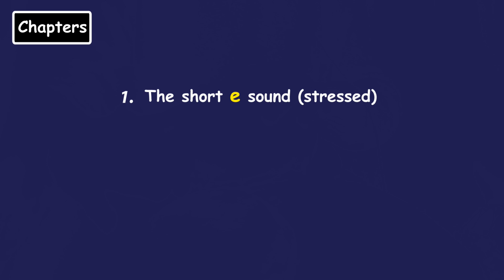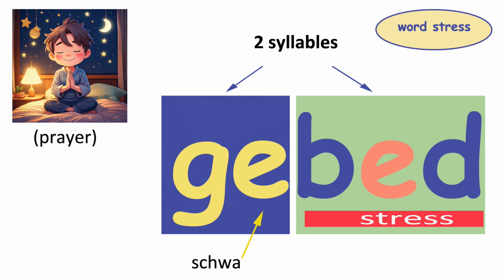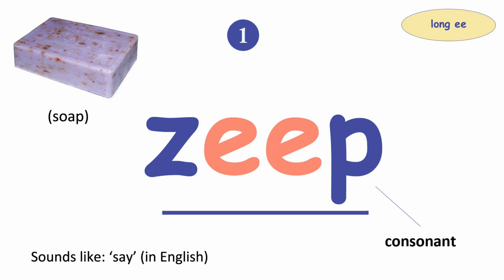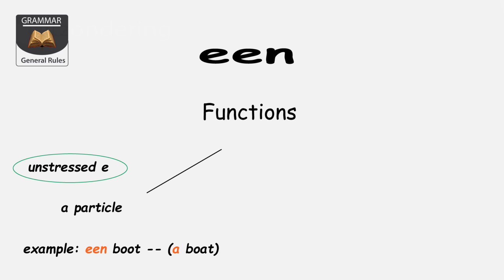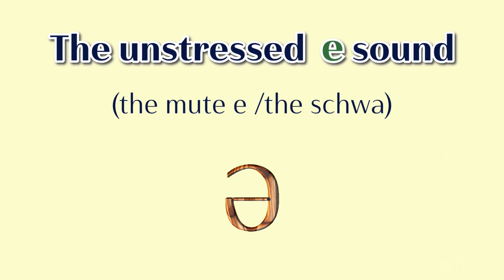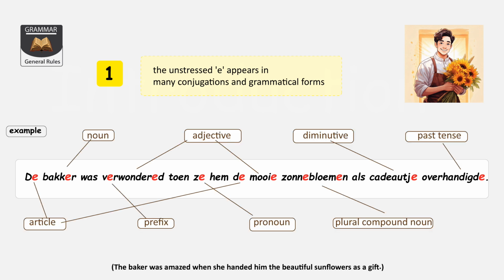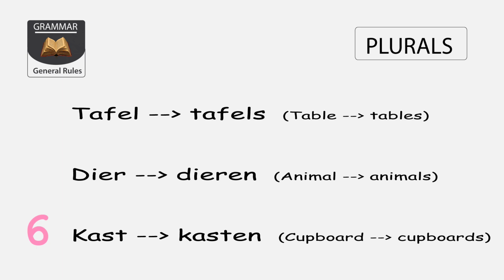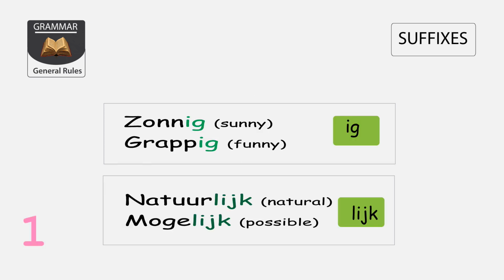Learn Dutch Pronunciation : Master the Short E, Long E, and Schwa with Rhythm and Word Stress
In this video, we’ll explore the most common sound in Dutch—the versatile E sound. Together, we’ll master the short E, long E, and the schwa or mute E, while learning how rhythm and word stress play a crucial role in Dutch pronunciation. Let’s dive in and make your Dutch sound more natural!

Answers to the Test
Level 1:
1. Huisje (hui-sje), bakker (bak-ker), kerk (ker-k).
2. Jongen (jon-gen), haven (ha-ven), moeder (moe-der).
Level 2:
1. Beestje (bees-tje), regen (re-gen), tafel (ta-fel).
2. Adem (a-dem), rustig (rus-tig), yoga (yo-ga).
Level 3:
1. Verliefde (ver-lief-de), ademhaling (a-dem-ha-ling), lente (len-te).
2. Vergeten (ver-ge-ten), gemakkelijk (ge-mak-ke-lijk), vriendin (vrien-din).

🎬 Chapters:
0:00 Introduction
1:02 Short E sound
3:29 Long E sound
7:10 Schwa sound